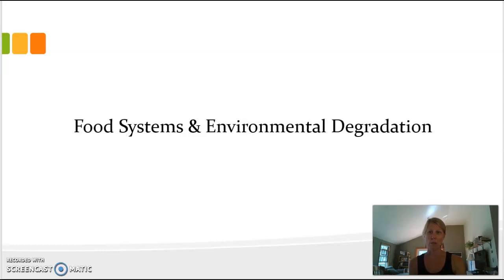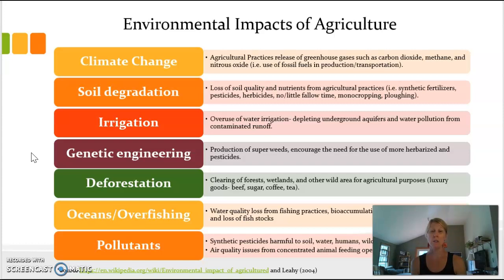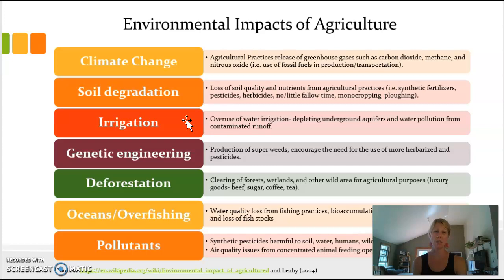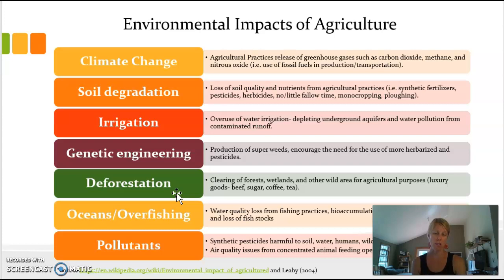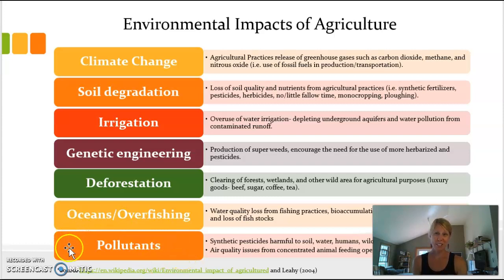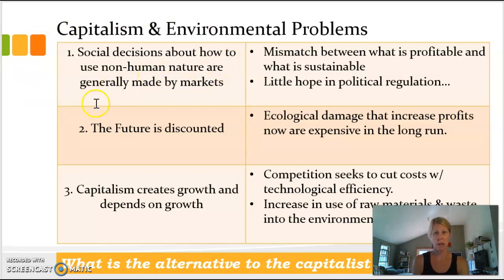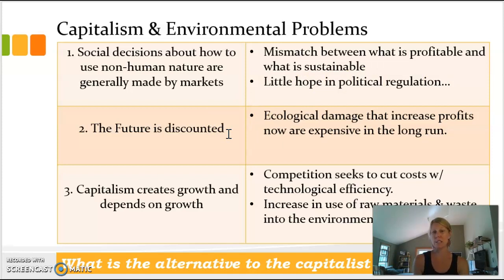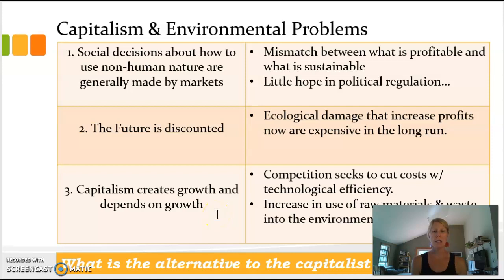Module 3:Food Systems & Environmental Degridation